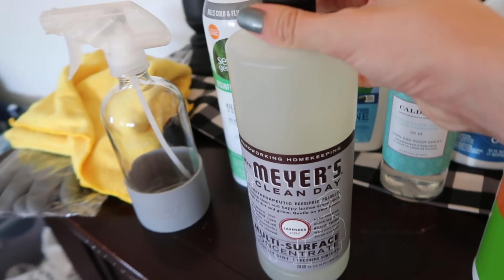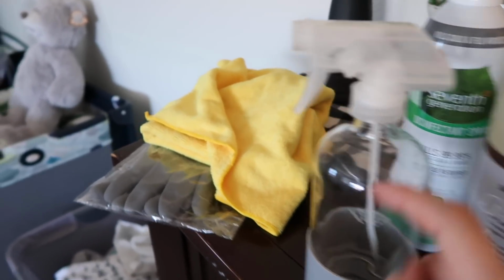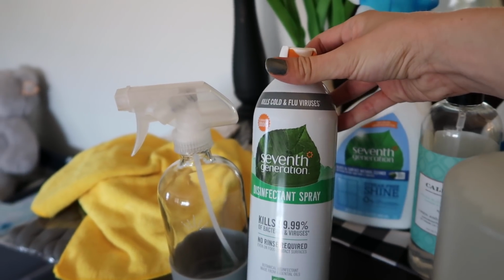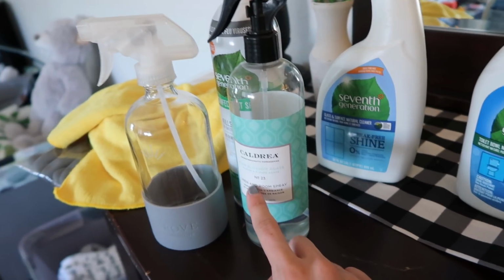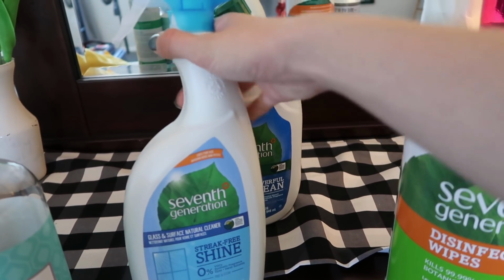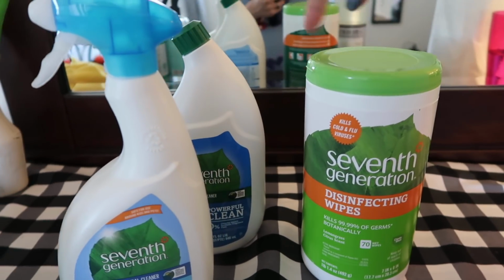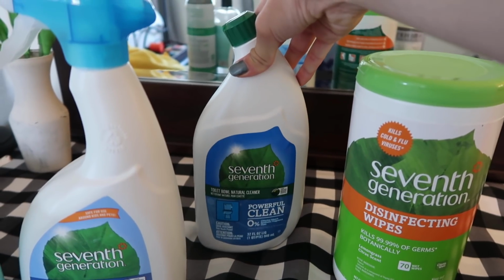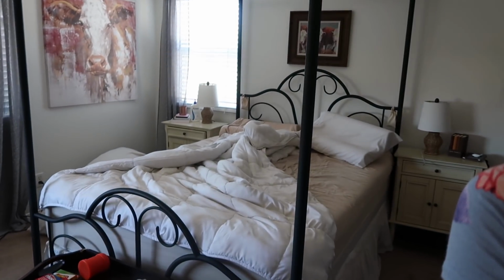Clean My Master Bedroom & Bathroom With Me (Ultimate Cleaning Routine) Vlog Style!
Here is an ultimate clean my master bedroom and bathroom with me cleaning routine! Vlog Style! Get your cleaning supplies and let's get to cleaning my house :)

Get all this FREE when you place a $20 or more order as a new customer-
Grove Kitchen Towel
(use my link to get this offer)

My Cleaning Products (I buy all these from Grove Collaborative unless specified):
Mrs. Meyers Multi-Surface Concentrate (Lavender)
Grove Glass Spray Bottle
Grove Cleaning Gloves
Cleaning Cloths (Costco)
Seventh Generation Disinfectant Spray
Caldrea Linen & Room Spray (Pear Blossom Agave)
Seventh Generation Glass & Surface Natural Cleaner
Seventh Generation Disinfecting Wipes
Seventh Generation Toilet Bowl Natural Cleaner
Method Daily Shower

Unlock access to tens of millions of songUnlock access to tens of millions of song

...ABOUT US...
Hey there! We are Brylan and Lisa, a young married couple living in southern California with our three dogs. We have been married for 5 years and Lisa is pregnant with our first child! Brylan runs his own business and works part-time at our church. Lisa is a stay-at-home wife(soon-to-be mom!) and runs this YouTube channel. We enjoy serving at our church, reading, creating videos, doing DIYs, making yummy & healthy food, drinking tea. On this channel, you can expect anything from fun Day in the life vlogs, helpful & motivating lifestyle videos, Bible studies & other faith-based content, and basically, just anything we enjoy or want to share with you. We really want to show you our life- the ups, the downs, the in-betweens, and we strive to create videos that encourage you and show how we live our life authentically. Our biggest motivation for this channel is our faith in Jesus Christ who is our Lord and Savior, we hope we can encourage you to pursue Him and grow in your relationship with Him.

If you are reading this, I want you to know that there is a good and perfect God who loves you! He sacrificed His life by dying on the cross and rose 3 days later in order to pay the price for our sin so that we can live eternally in Heaven. His name is Jesus, and the Bible (Romans 10:9) says if you declare with your mouth Jesus is LORD and believe in your heart that God raised Him from the grave, you will be saved. If you want Jesus to be a part of your life, check this out